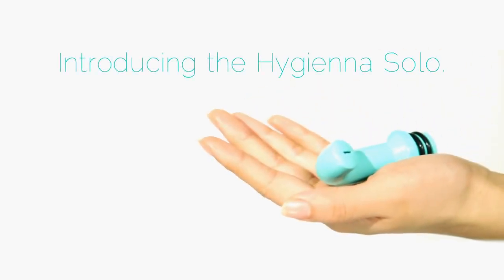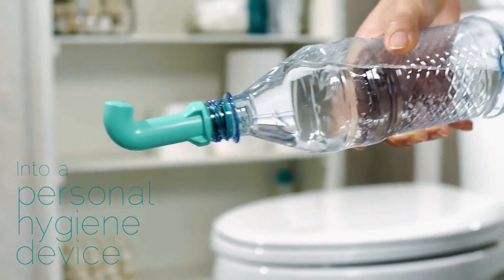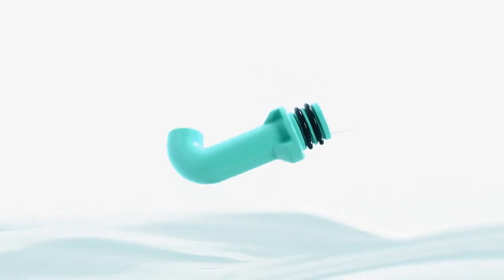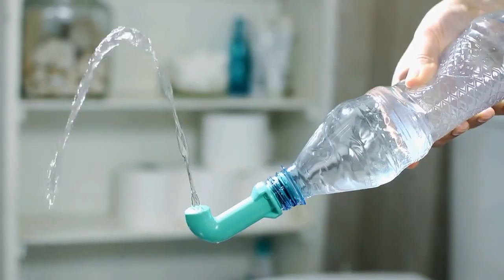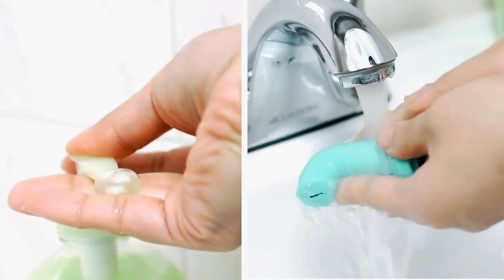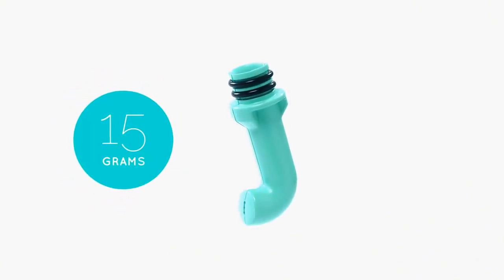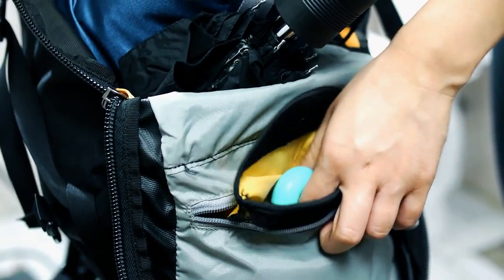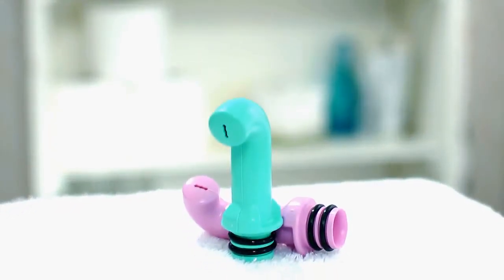Introducing the Hygienna Solo HD